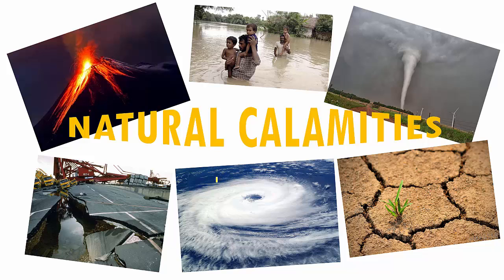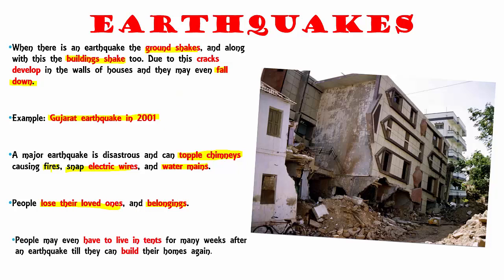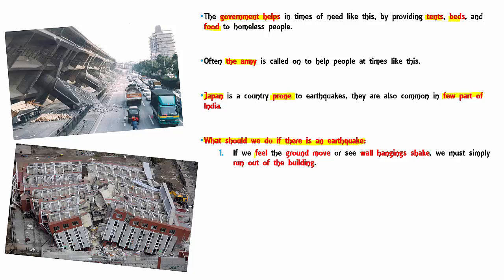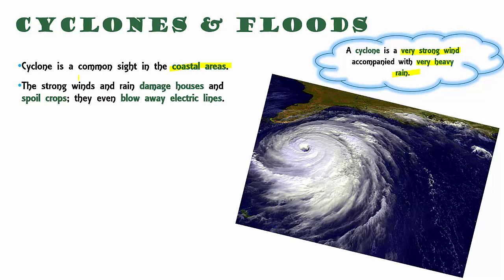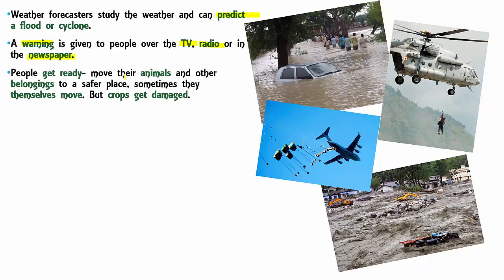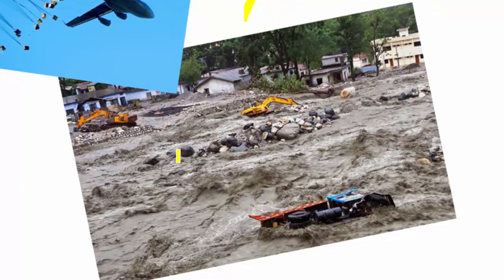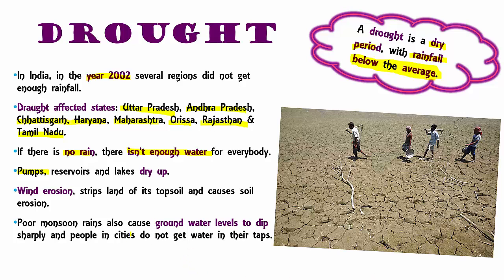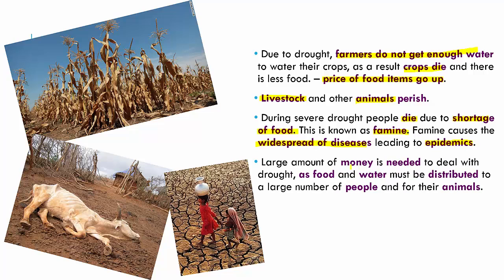Natural Calamities - 5th Standard, Science, CBSE